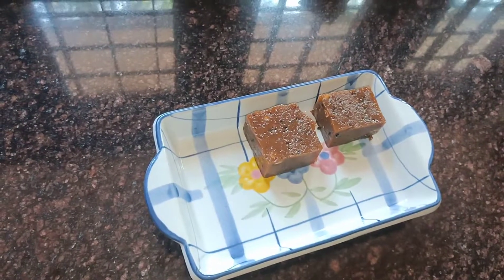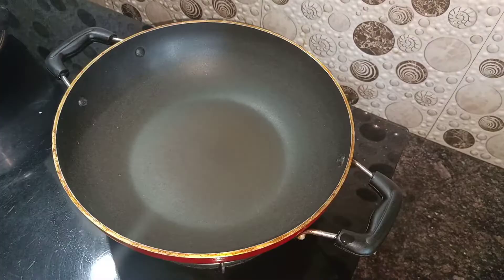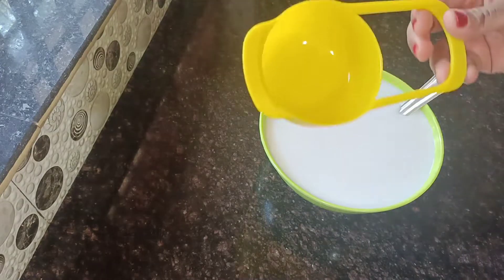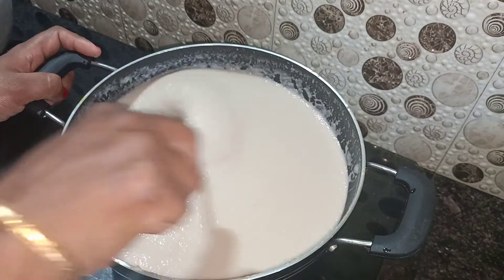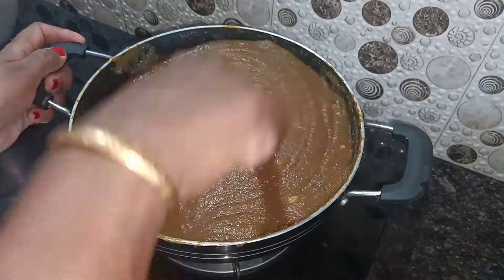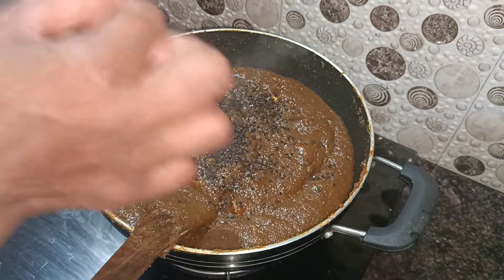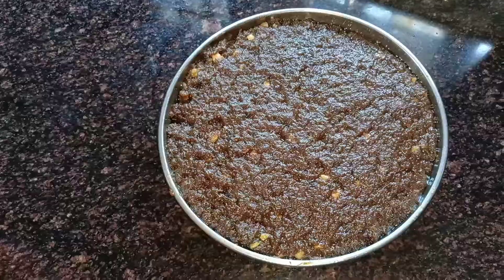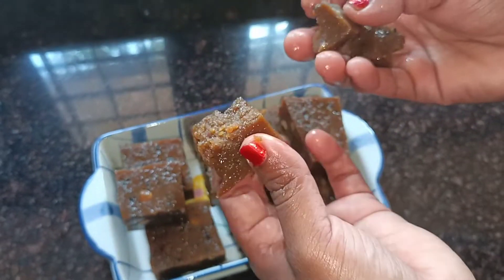അവിൽ കൊണ്ട് ഈസിയായി കറുത്ത ഹൽവ ഉണ്ടാക്കാം.വെറും ഒരു സ്പൂൺ നെയ്യ് നതിട്ടോ/Halwa recipe in Malayalam/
അവിൽ
തേങ്ങ പാൽ
ശർക്കര
ഏലം
നെയ്യ്
എള്ള്
അണ്ടിപ്പരിപ്പ്